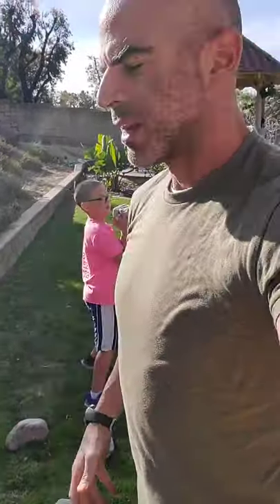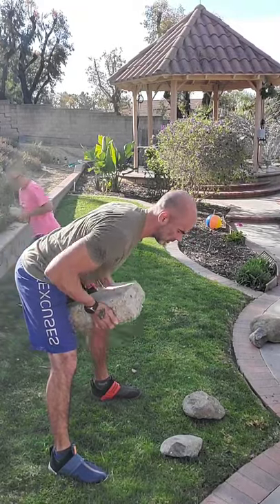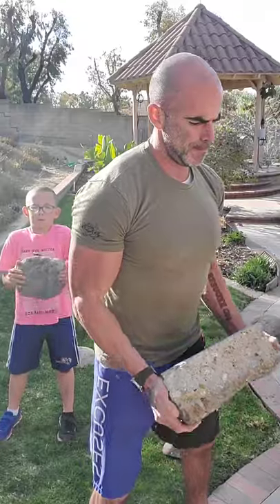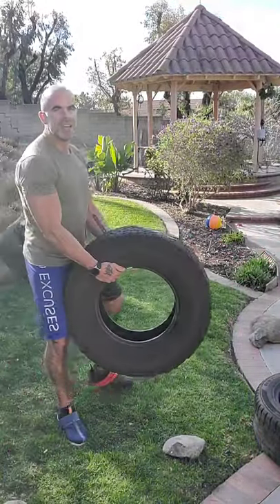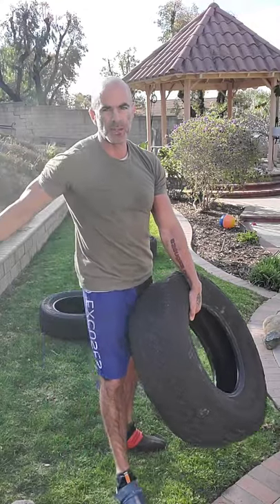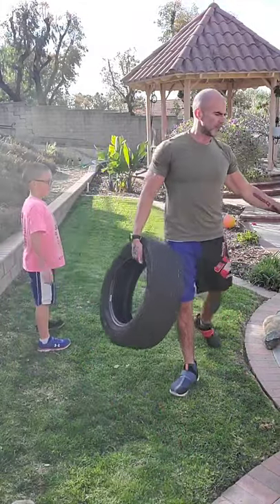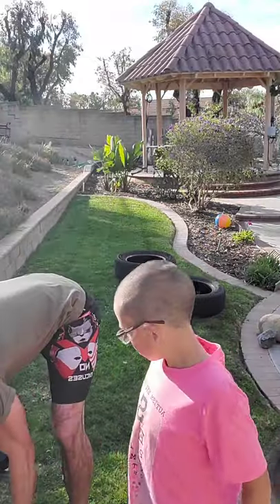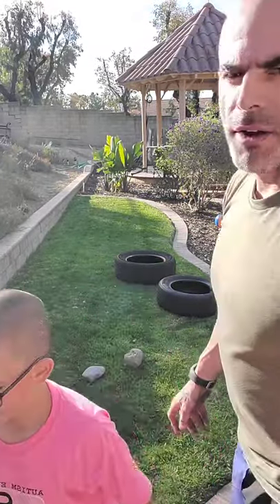Workout Anywhere Using Some Weigh Things Around With Trainer Steve Eckert